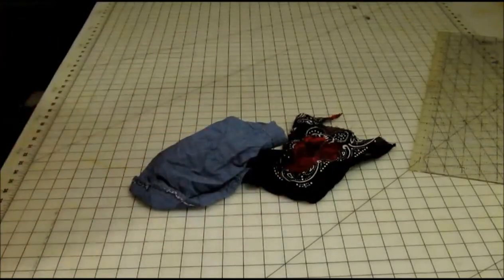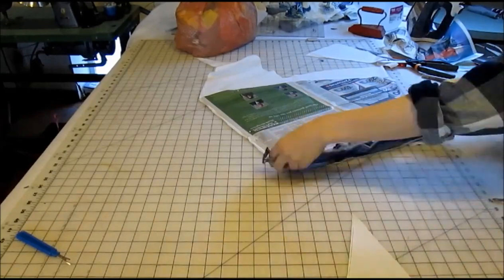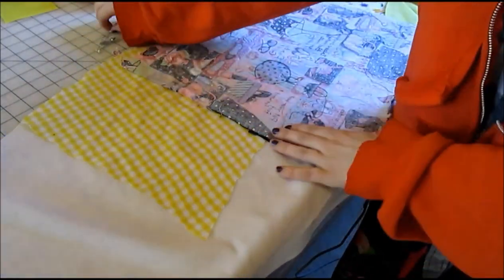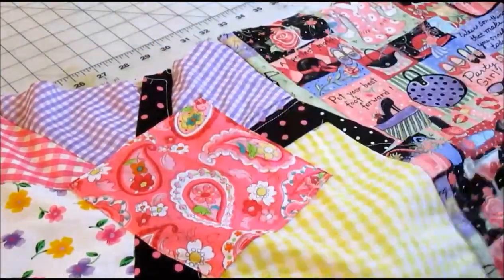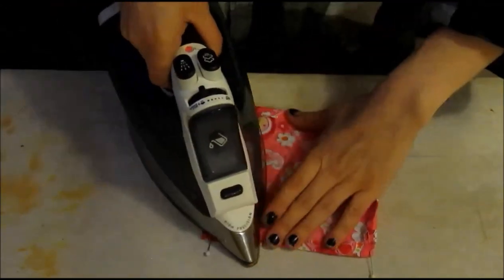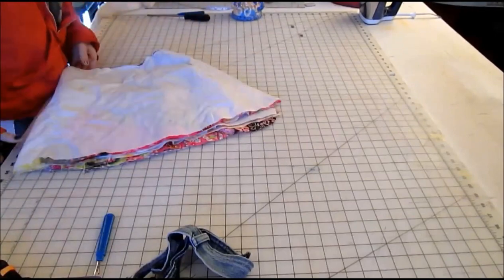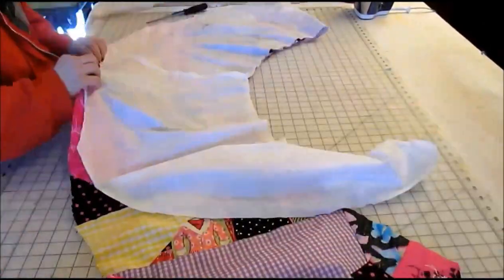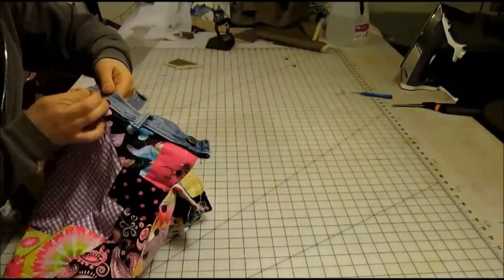DIY Crazy Quilting For Clothing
A fancy new twist on an old favorite! People have been using scrap fabric for quilting since the beginning of craft. While shopping the other day at a craft show it hit me that every scrap quilt could really show you what a quilter was like. Everything from the size of the block to the colors and patterns showed true expression of ones self. However, not being into quilting I figured I'd tried using this method in clothing, and I fell in love!